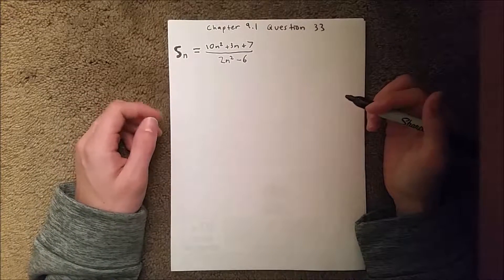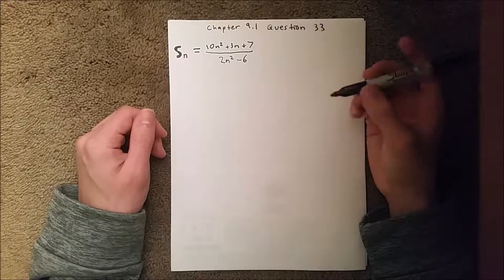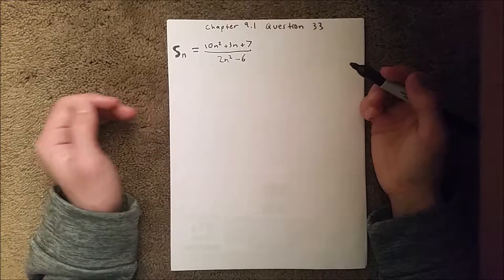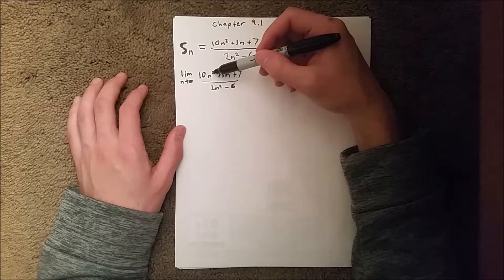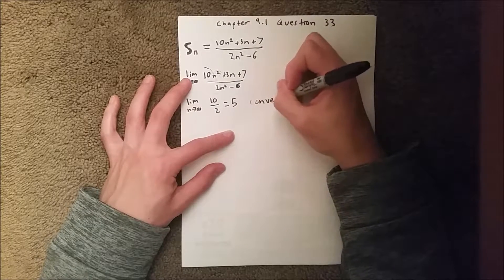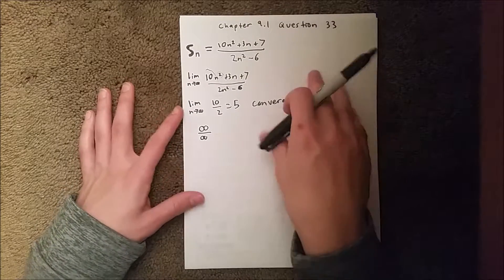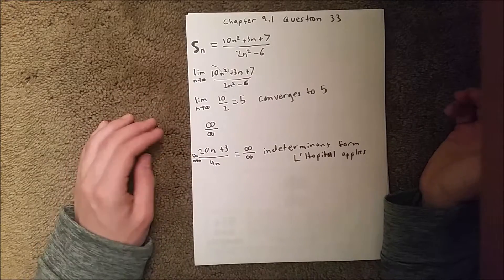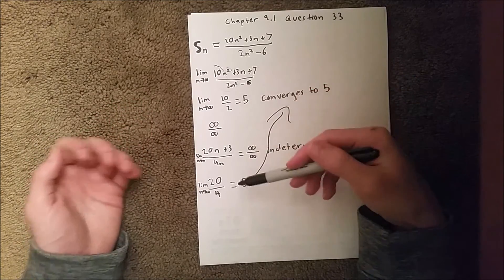Calculus 10th Edition (Larson/Edwards), Chapter 9, Section 9.1, Exercise 33 Solution